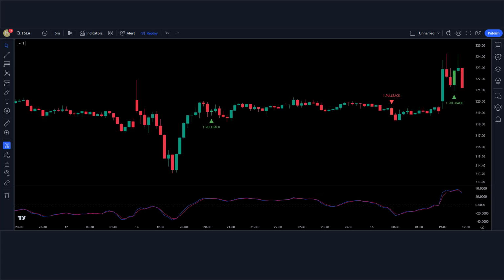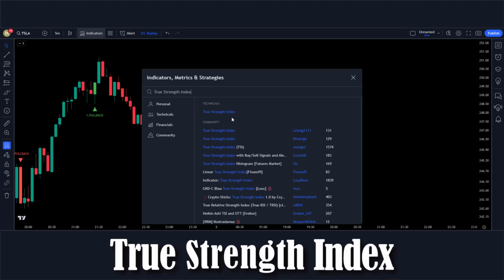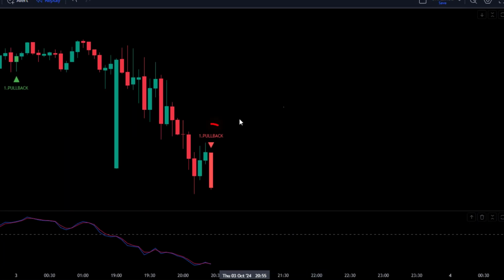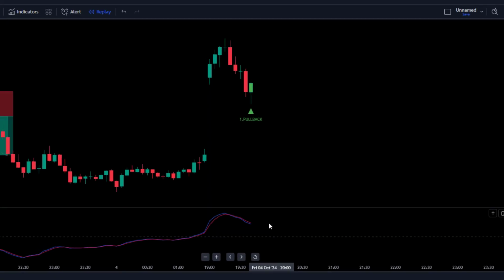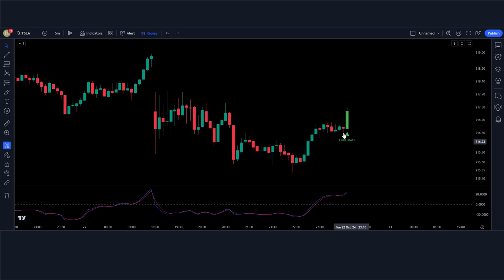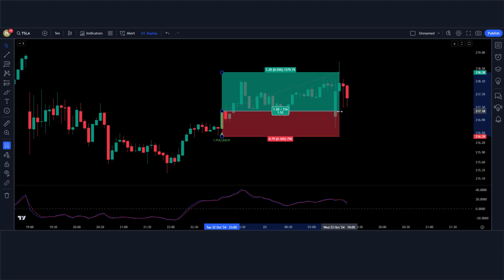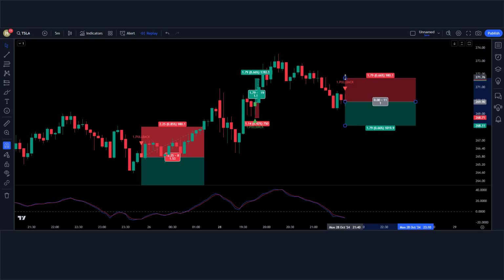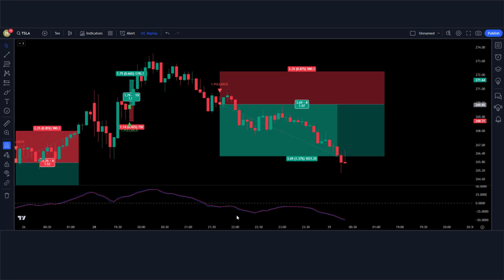WIN BIG with 100% Accurate 5-Minute Scalping Strategy on Tradingview!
In this video, we’ll walk you through :   5-Minute Scalping Strategy on Tradingview!

Risk Warning
In this video topic:---
WIN BIG
100% Accurate
5-Minute Scalping Strategy
Tradingview
stock market
stock
stocktrading
us30
S&P 500
NASDAQ
stock trading
tradingview
crypto
cnbc
tradingview indicator
tradingview indicators
indicator tradingview
tradingview buy sell indicator
stock market
btc
market accurate
us election 2024
gold live
How this
Best Scalping Indicator
scalping strategy
RSI Trend
tradingview
bitcoin
crypto
forex
us30
sp500
day trading
linear regression
forex trading
2025
algo trading
tesla stock
artificial intelligence
price action
nasdaq
tradingview indicator
tradingview tutorial
scalping trading strategy
tradingview pro
smc